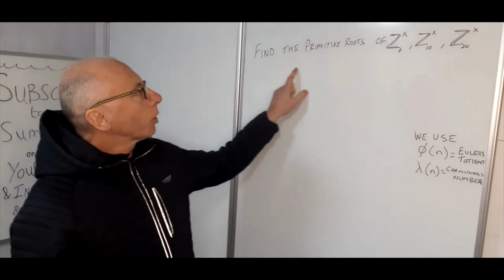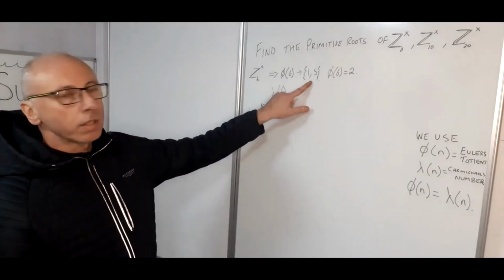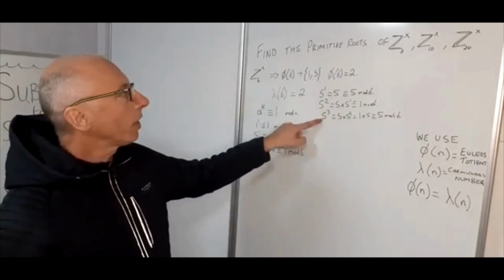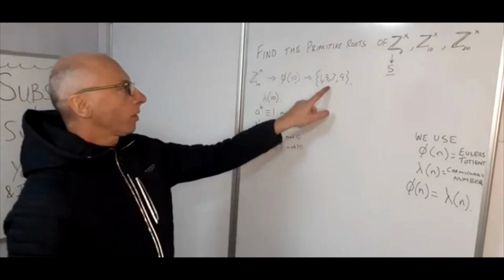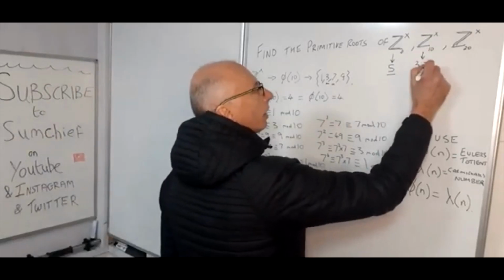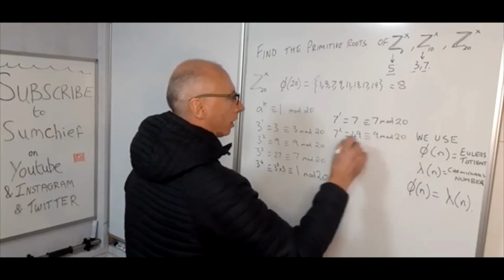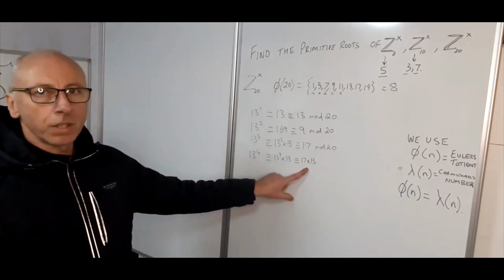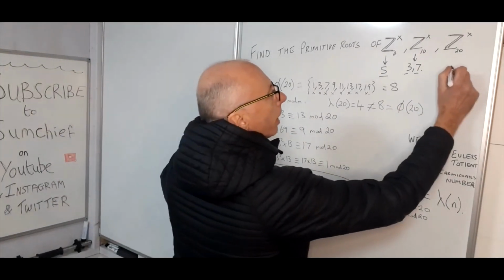Finding Primitive Roots mod n of Modulus Classes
This video seeks the primitives roots of a group of modulus classes under the multiplication operation modulo n . We seek to find a cyclic group which finds the group generator of modulus classes .
The set of Integers are found using tools such as Eulers Totient Function and the Carmichael number which incidentally must be equal or else the group has no generator or primitive root.